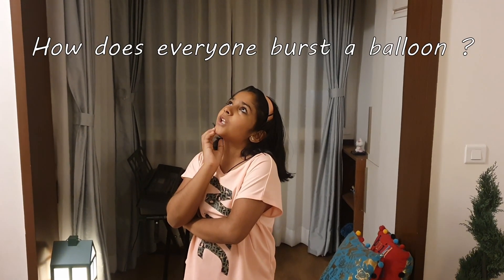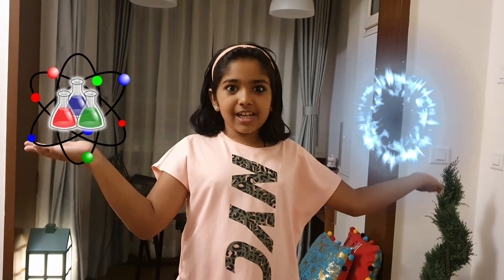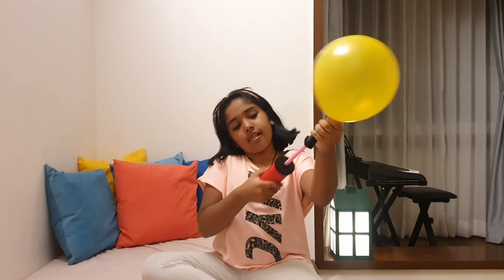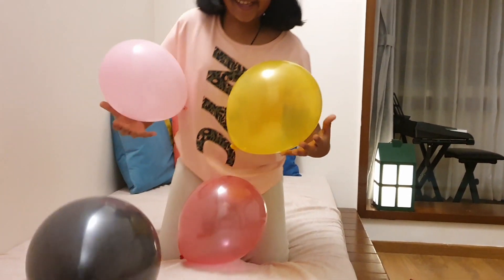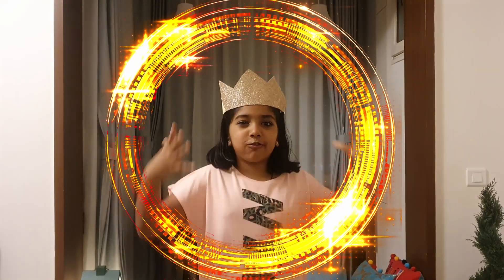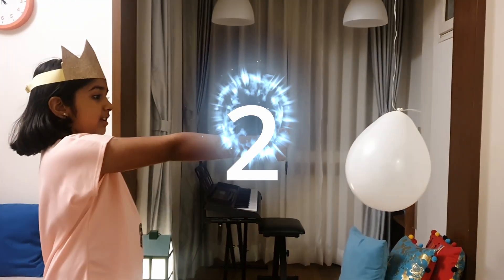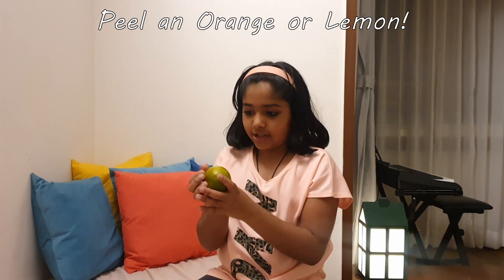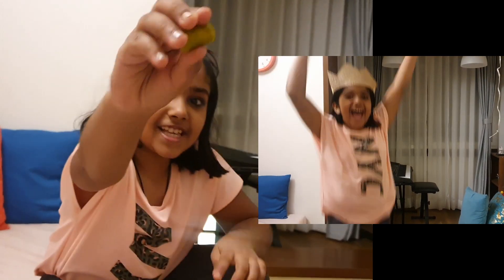Magic Balloon Popping | DIY | Science Experiment for kids at home